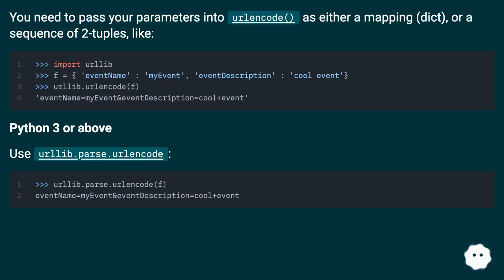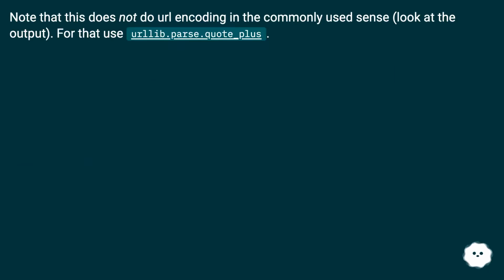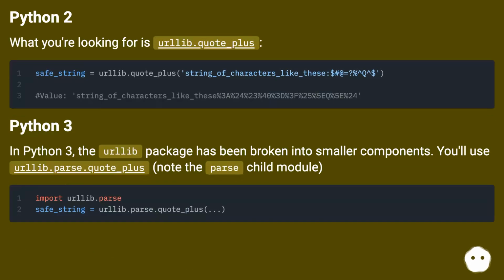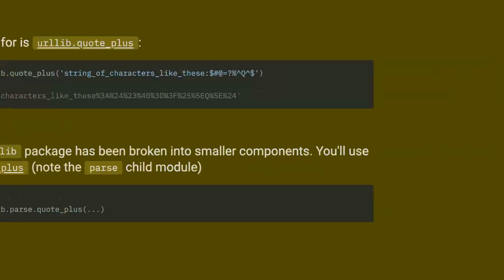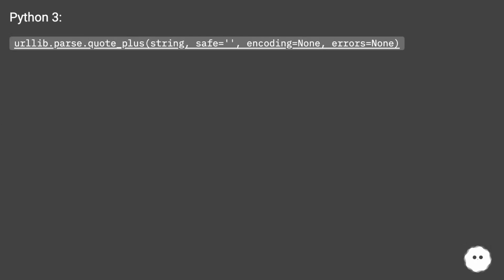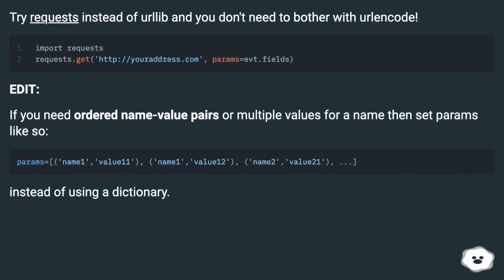How to urlencode a querystring in Python?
Chapters
00:00 How To Urlencode A Querystring In Python?
00:11 Accepted Answer Score 735
00:45 Answer 2 Score 1321
01:12 Answer 3 Score 37
01:25 Answer 4 Score 100
01:46 Thank you